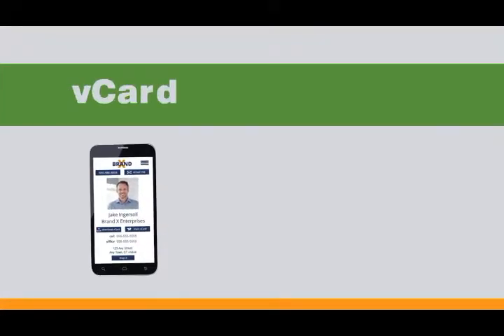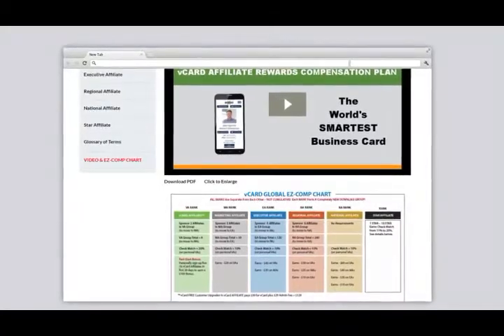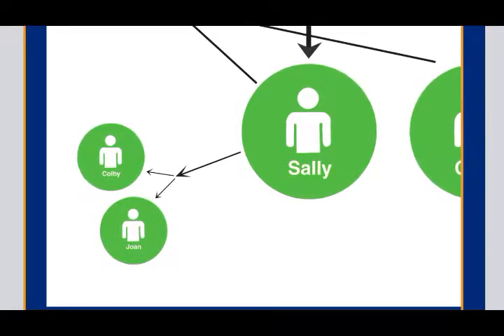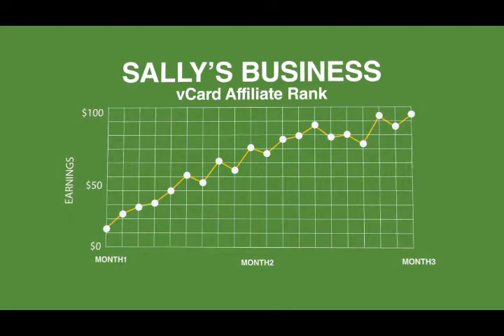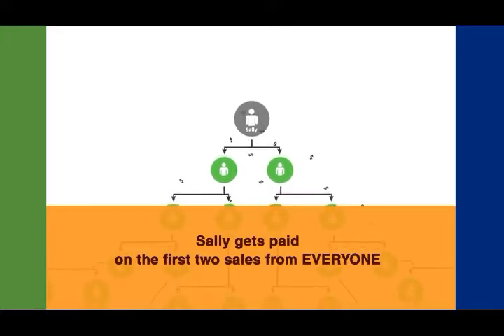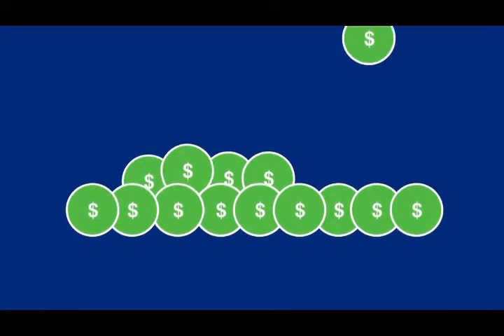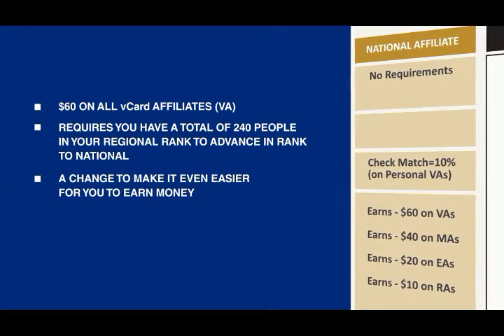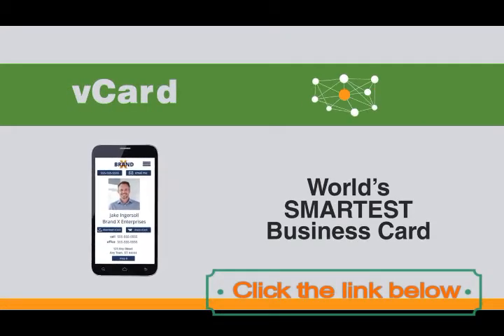vCard WORLD'S SMARTEST BUSINESS CARD!!1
This vCard has been a lifesaver for my business. See for yourself especially if you already have a business card. It's a serious upgrade!!